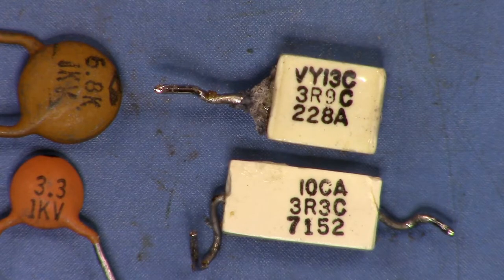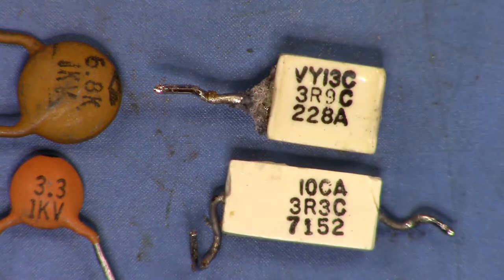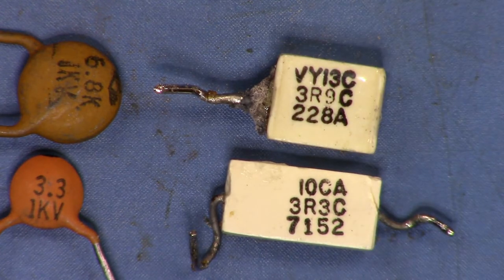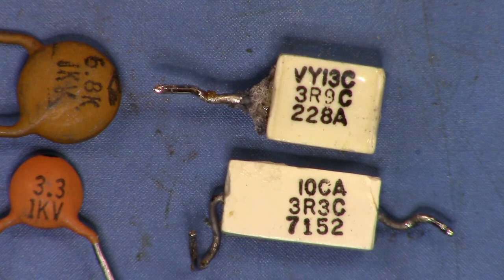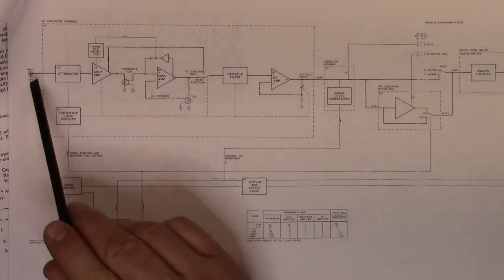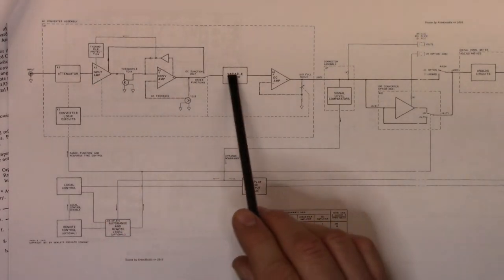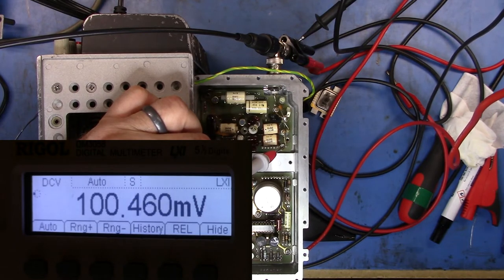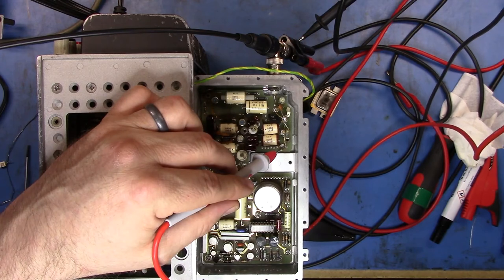HP 3403C Repair Part 3 - Attenuator Investigation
I'm starting a more methodical approach to this repair so the first thing to look at is the block diagram and then the attenuator. The attenuator provides a set of less than 1.0 gains depending on the voltage range selected. It applies to both the AC & DC paths so it's a good place to start seeing that the meter is displaying over-range issues.